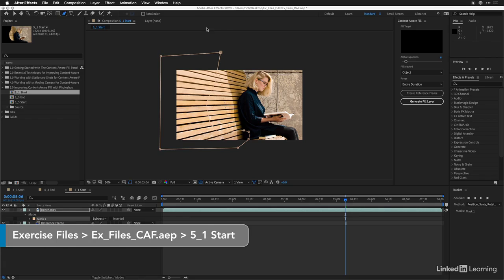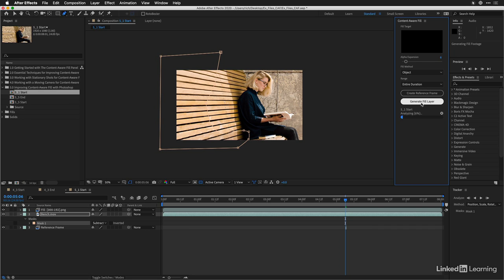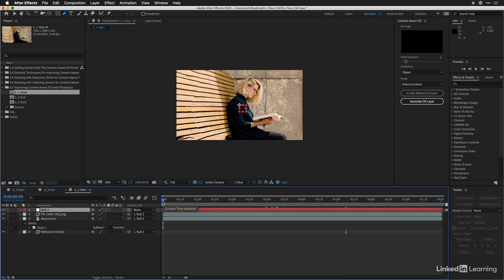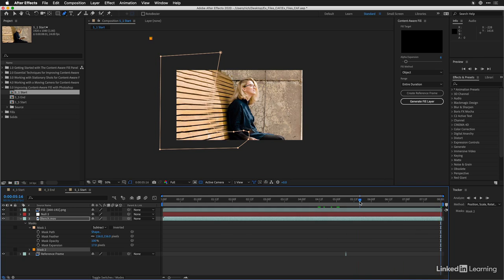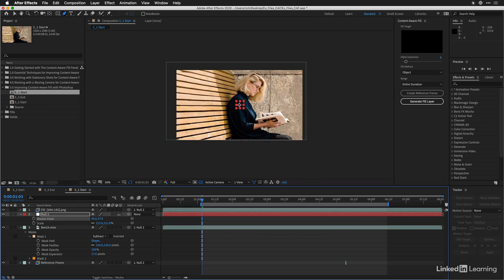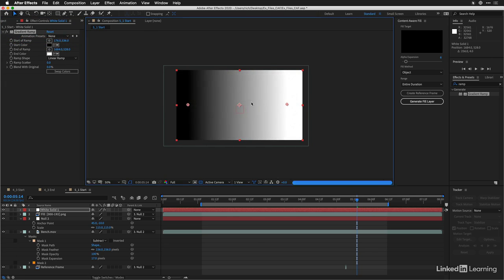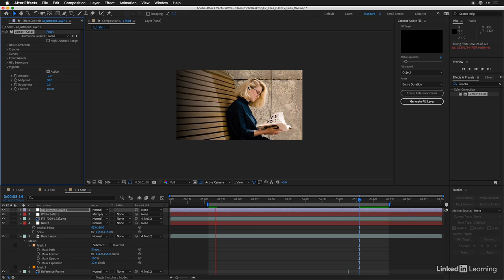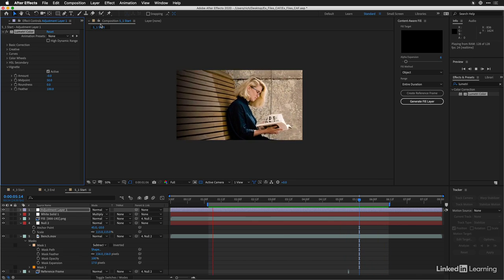Part 19. Creating the fill layer using the reference frame